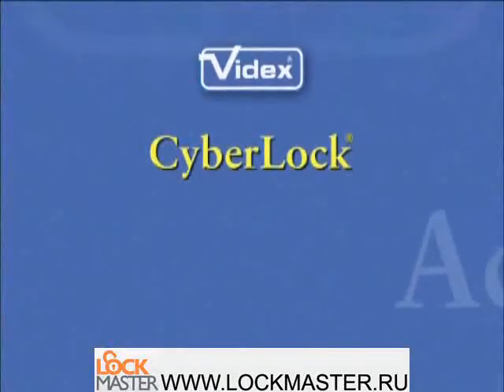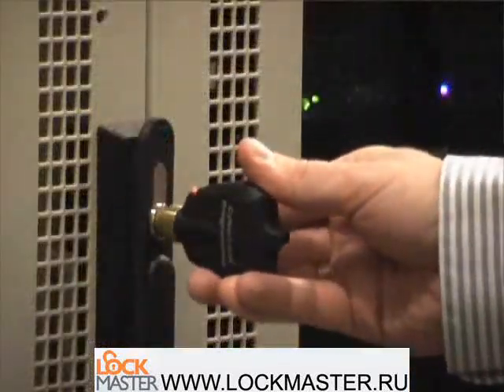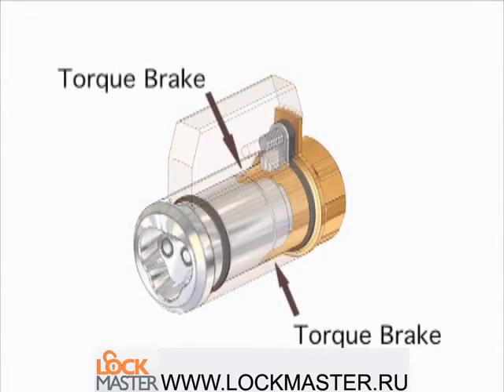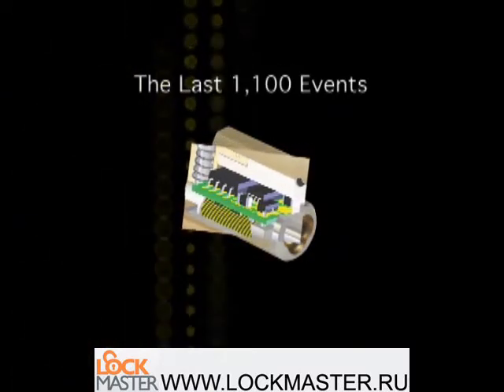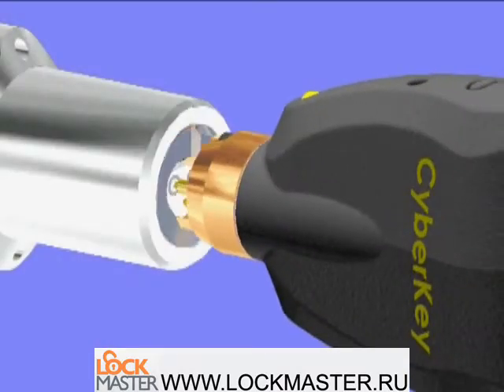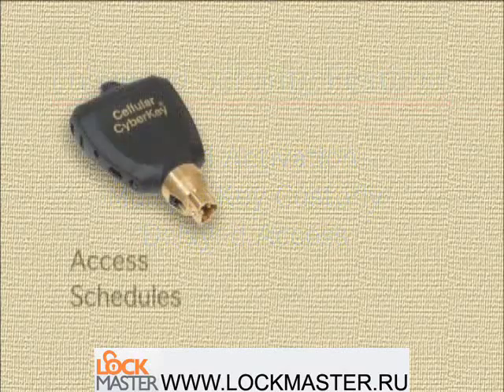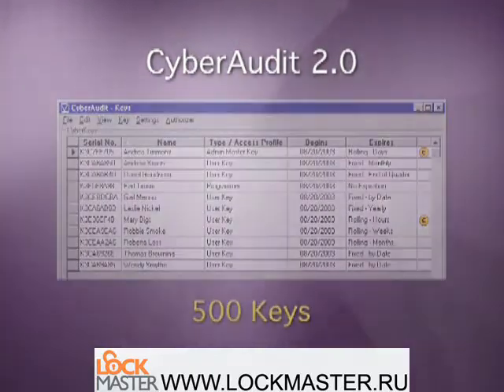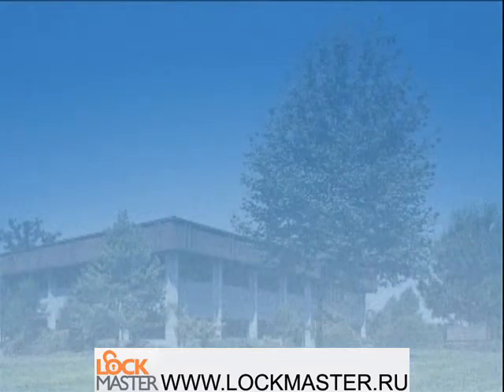Видеопрезентация электронных замков CyberLоck (США)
Система контроля доступа без проводов и батареек в замках.
CyberLock - прогрессивная система контроля и управления доступом (СКУД). С ее помощью Вы легко преобразуете установленные у Вас механические замки в мощную систему с единым управлением и контролем.

После внедрения СКУД CyberLоck Вы сможете дистанционно управлять доступом к любому замку в системе, получать исчерпывающие отчеты по использованию ключей и замков, создавать расписания доступа для каждого ключа, производить учет рабочего времени.